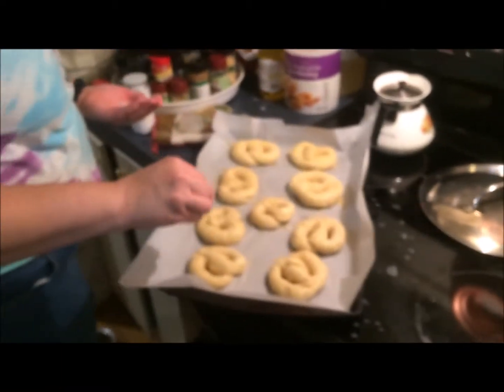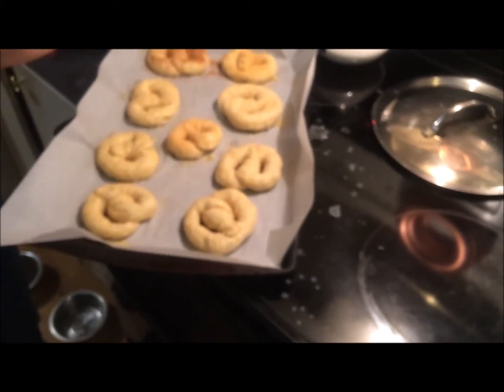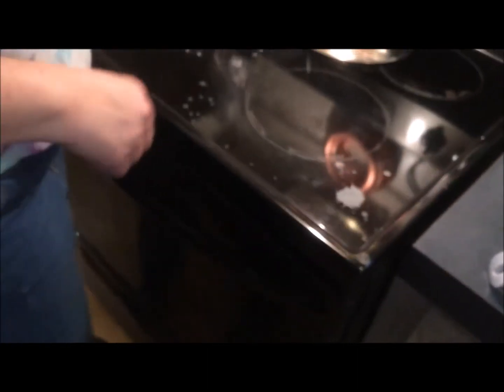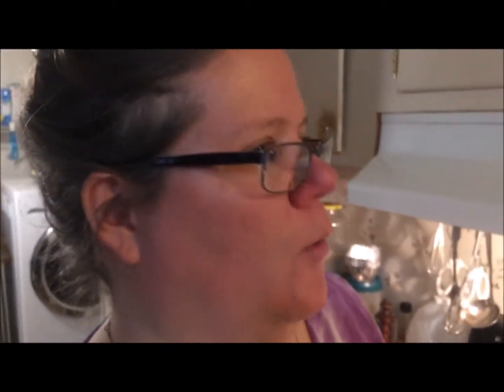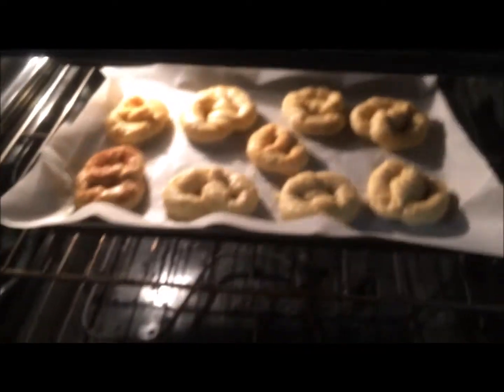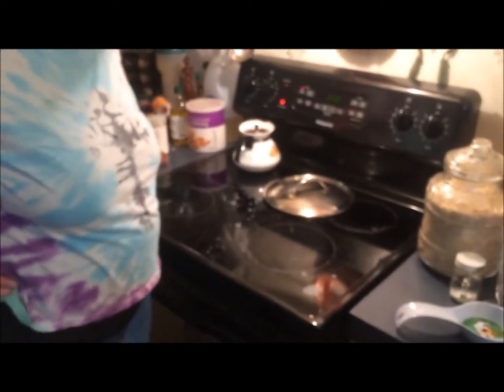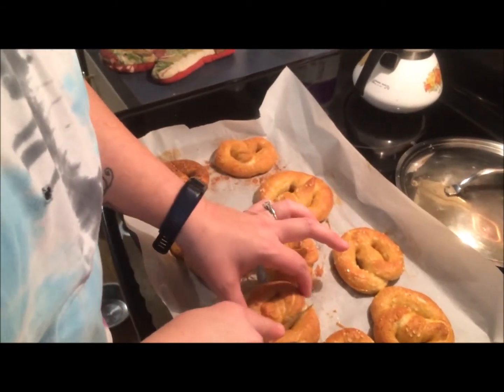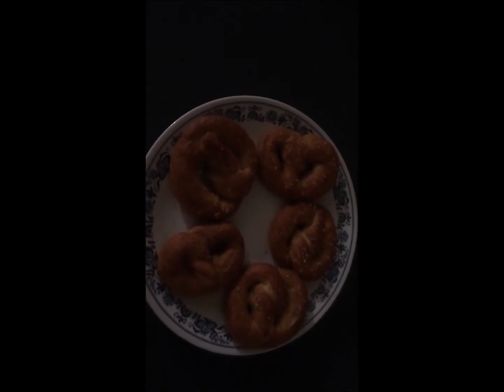Jenn's Breadmaker Pretzels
Making pretzels doesn't have to be a daunting process. Although this video starts after the bread maker has done it's job, Jenn and Shack, with a little bit of fun, show how these pretzels turn out and some basic info about making the pretzels.